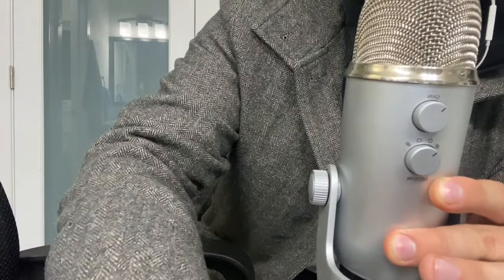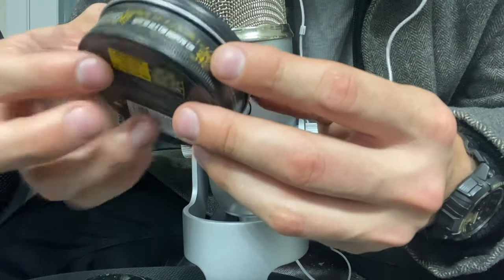ASMR Binaural Tapping (Slow to Fast) W/Soft Spoken & Whispered Deep Male Voice